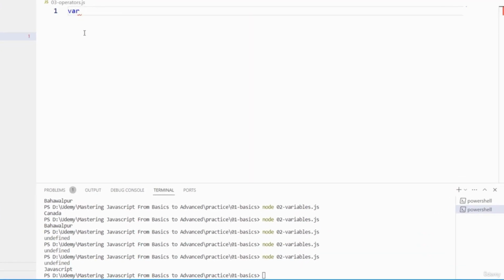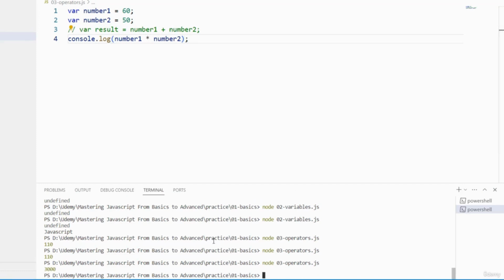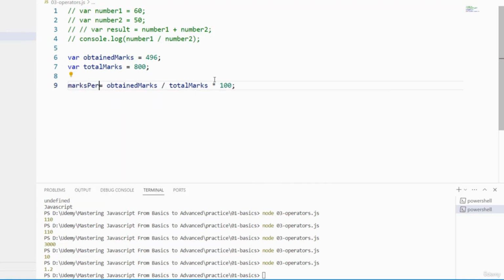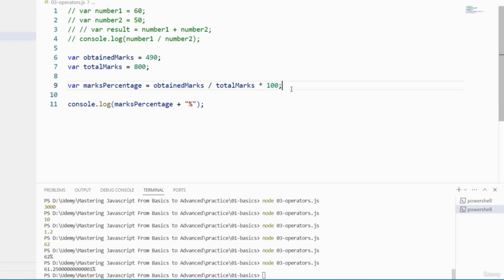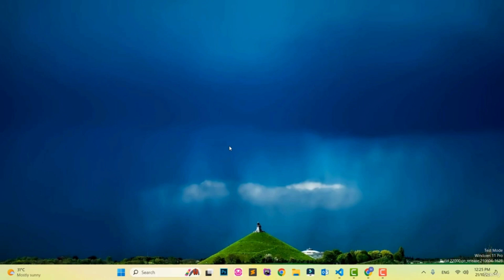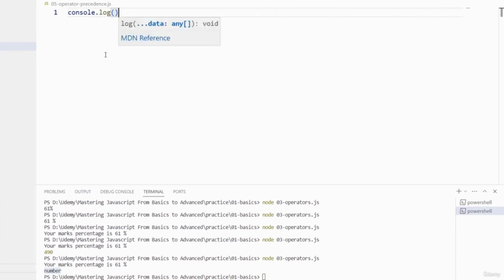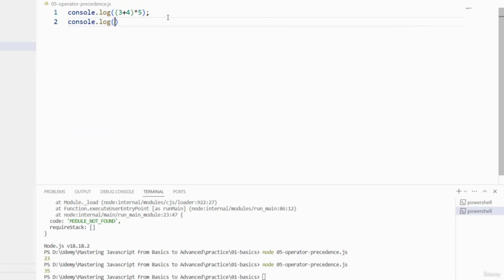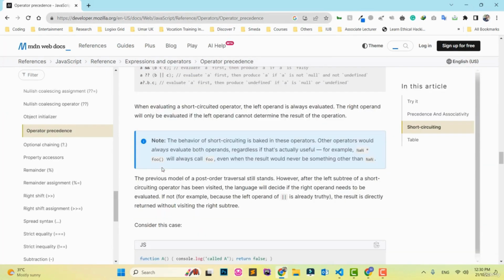JavaScript Mastery From Basics to Advanced part 2